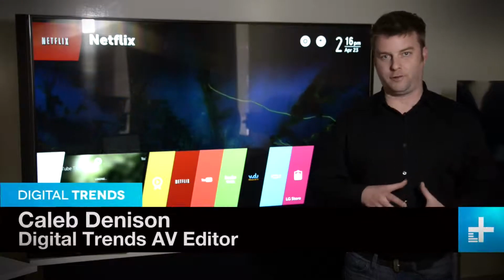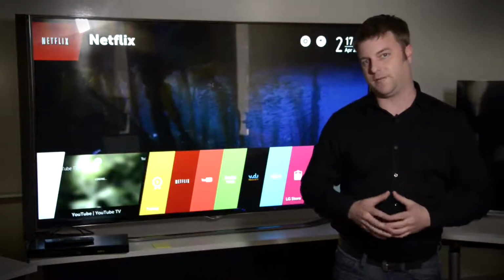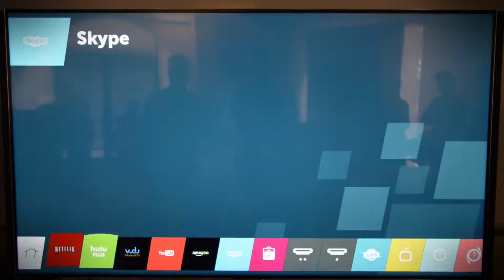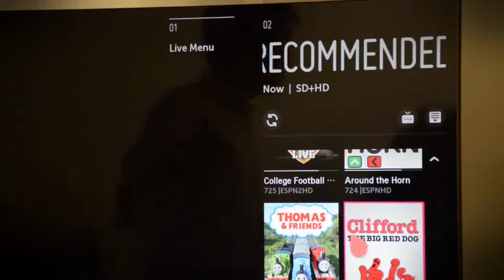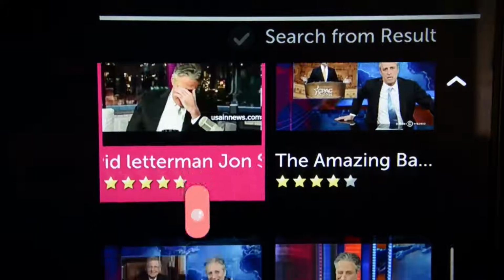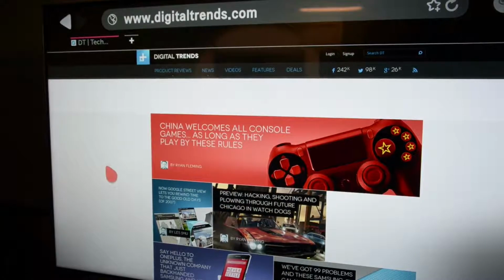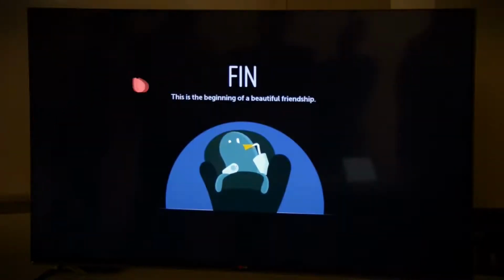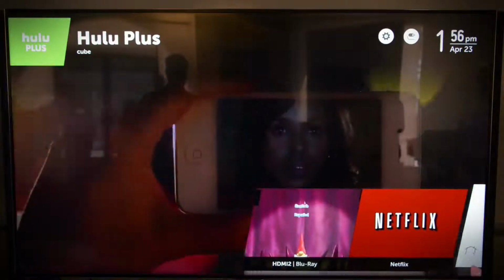Hands on: LG webOS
We went hands on with LG's webOS smart TV platform at an exclusive event held at the company's silicone valley lab. We held high hopes for the platform after seeing it in action at CES 2014, but our hands-on  experience vastly exceeded our expectations. In our video, we show you what makes webOS so special, and why we think it sets the new standard for smart TV interfaces.